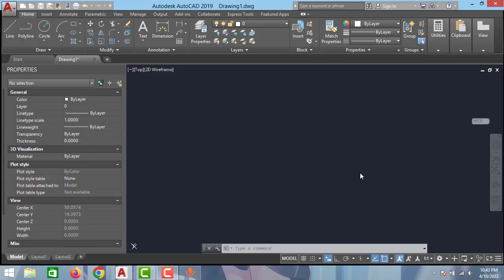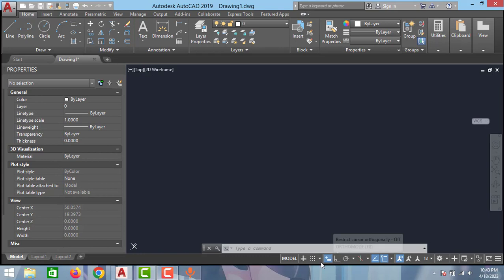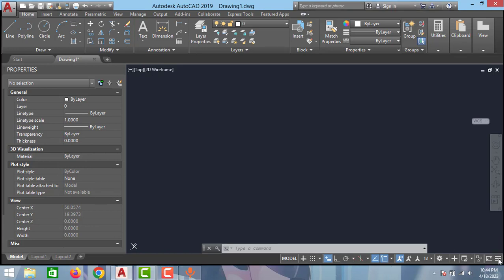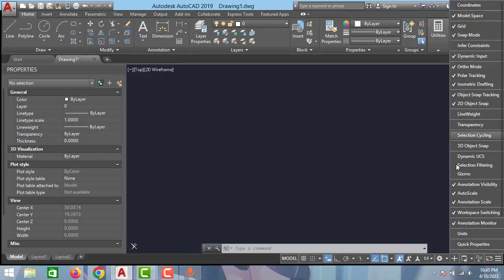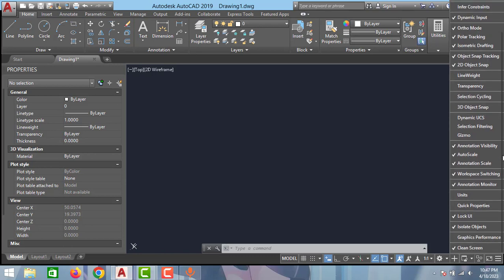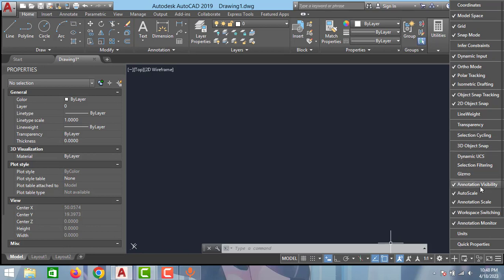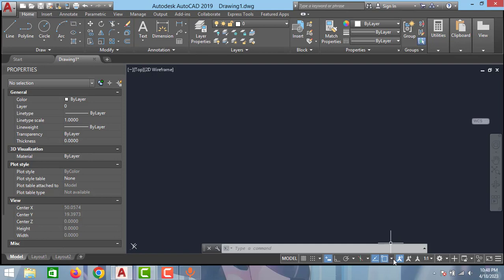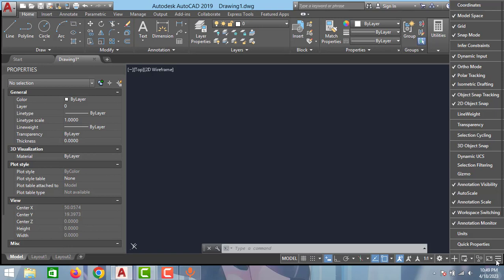AUTOCAD HOW TO USE CUSTOMIZATION OPTION